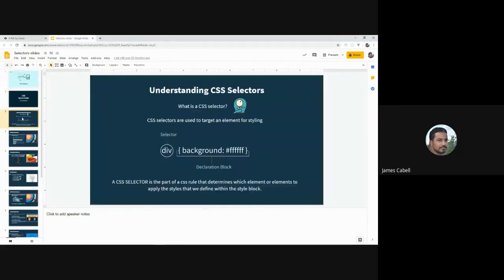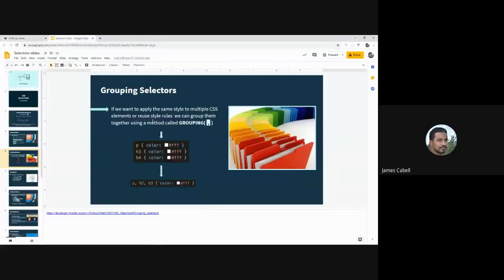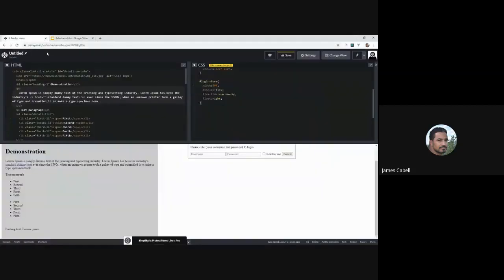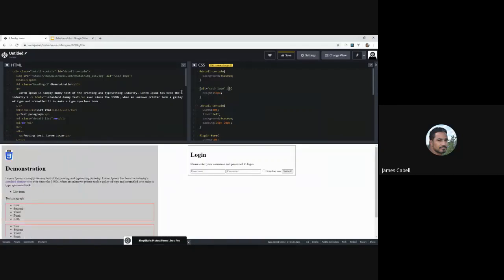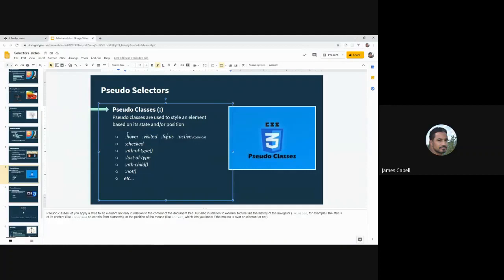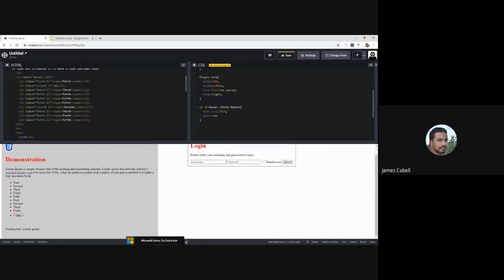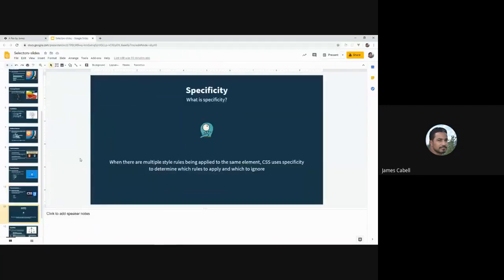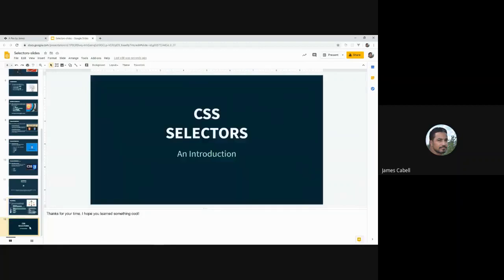CSS Selectors, An Introduction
CSS selectors are used in many different ways to precisely target and interact with our HTML elements for styling. Join us as we dive into CSS selectors, starting with the basics, on through some of the more advanced methods of selection.